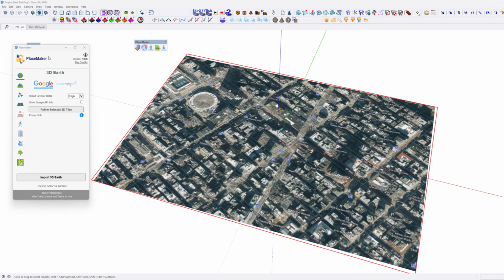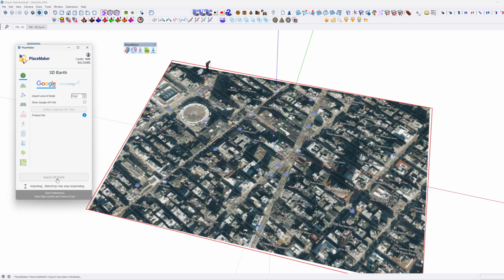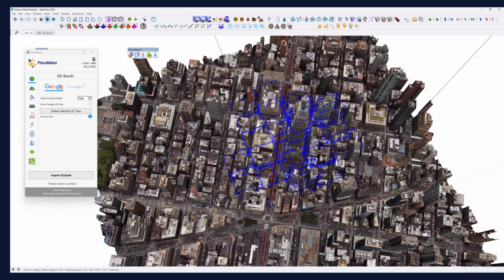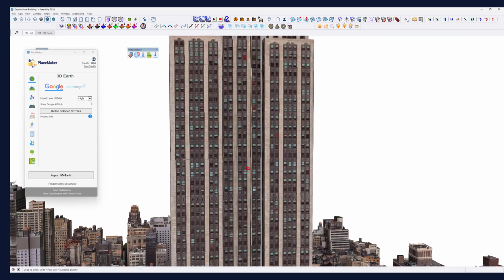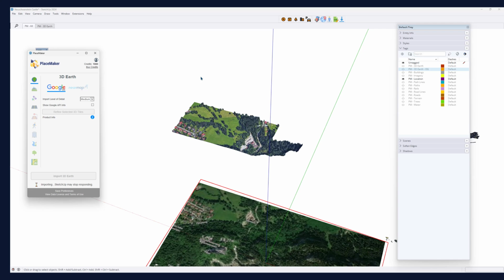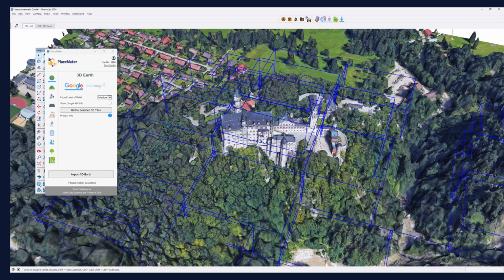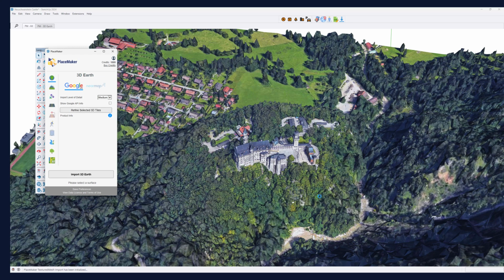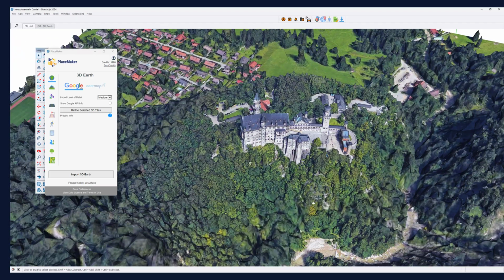GOOGLE EARTH 3D with PlaceMaker for SketchUp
The Google Earth 3D downloads only require a PlaceMaker subscription ($100 a year) and you can download as much Google Earth 3D data as you want.